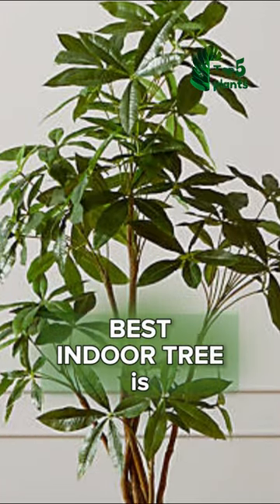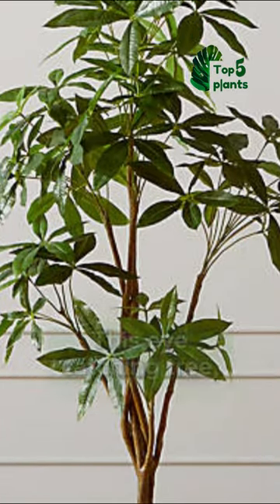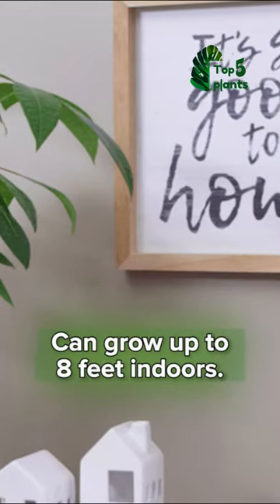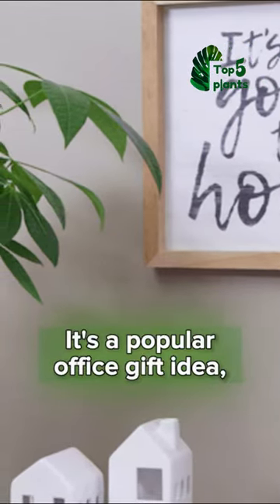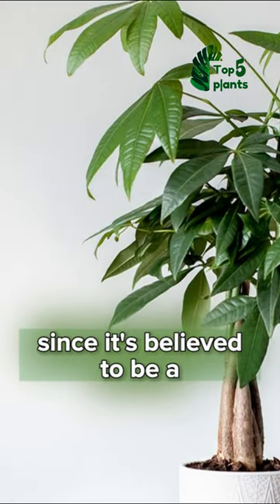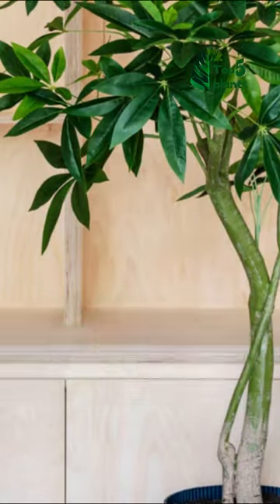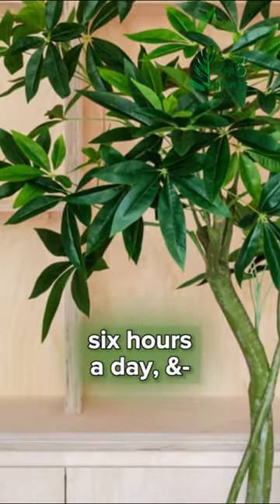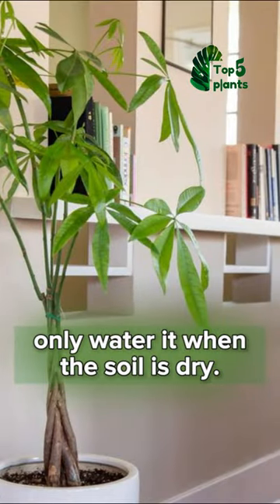houseplant green garden gardening Shorts urbanjungle gardenhub indoorplants garden plants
Top 5 Plant For Indoor Best |Part 01| Indoor Garden |Plant Care| Garden Hub